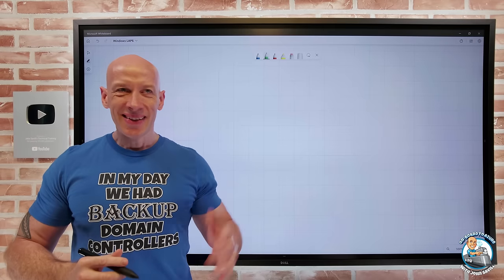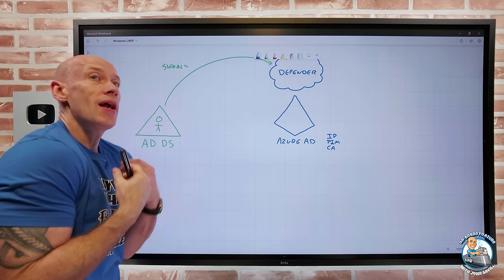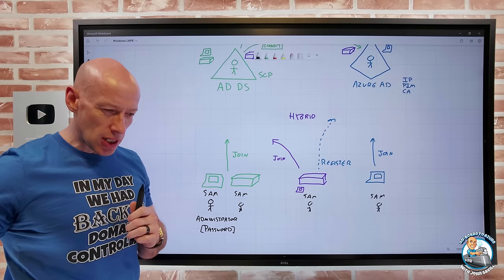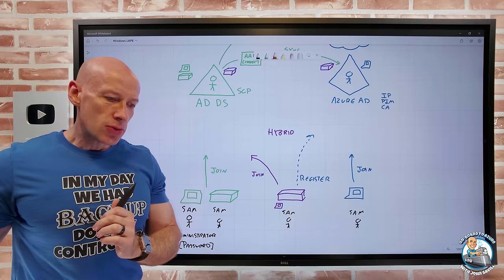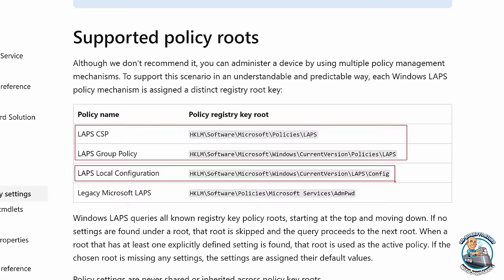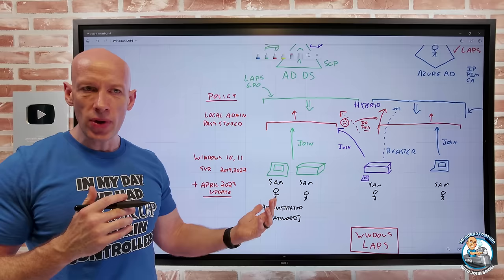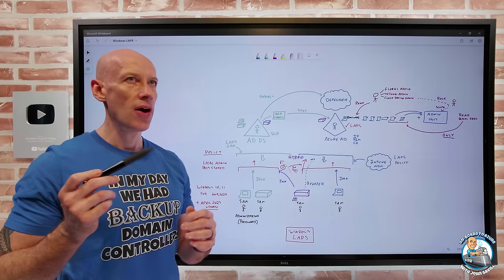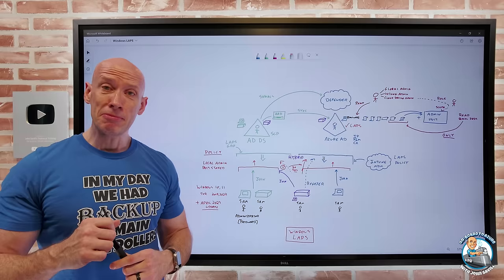Windows Local Administrator Password Solution (LAPS)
Solve handling all those local administrator passwords on Windows forever!

FAQ:

Can I target multiple policies to same machine to backup multiple admin accounts (e.g. built-in and a custom)?

No, we only support single account(logical when you consider only one password attribute on the device object) . So if you have two profiles targeting the same device, the one that gets delivers later will win. Also if the account is not existing on the device the client will not be able to rotate password. The account has to be present on the device.

Yes, you can buy this t-shirt :-) All profile to cure childhood cancer.

00:00 - Introduction
00:27 - Identity protection
03:28 - How are machines joined to identity provider
09:19 - The local administrator password
12:56 - Windows LAPS
18:22 - What is required
21:25 - How to enable
37:18 - How to use it!
45:45 - Limiting the scope of password read
50:51 - What is using legacy solution
51:34 - Closing

❔ Questions? Maybe I answered it in my FAQ